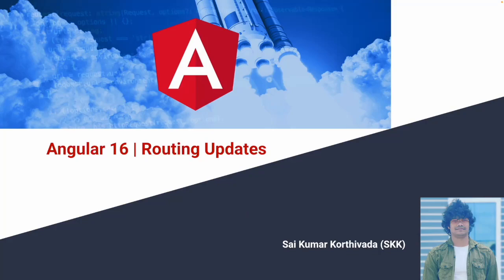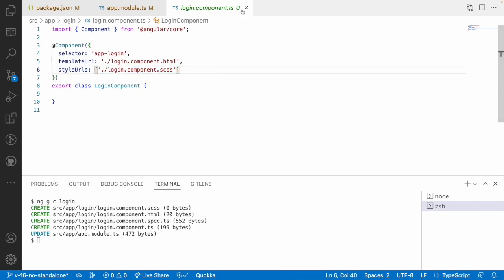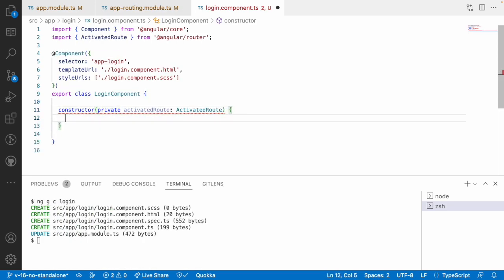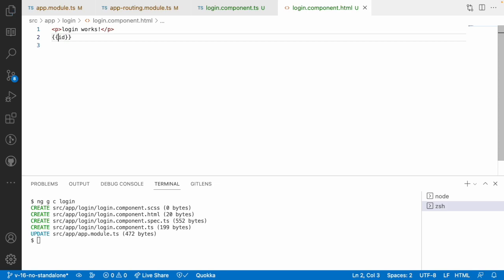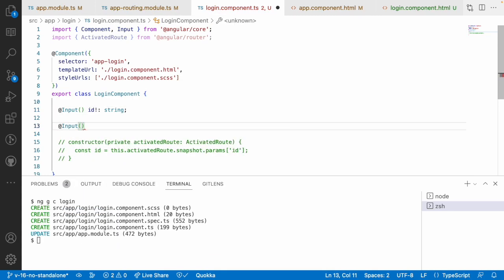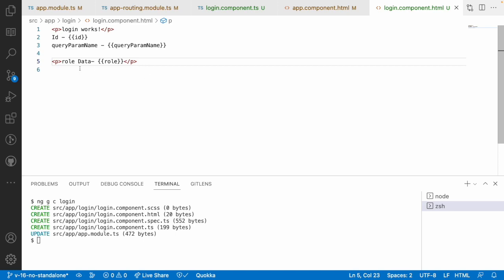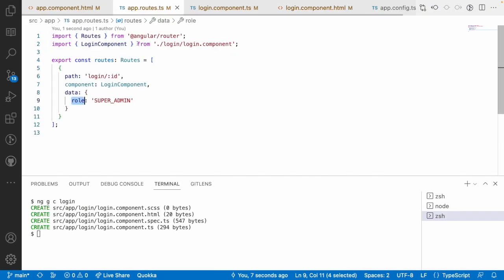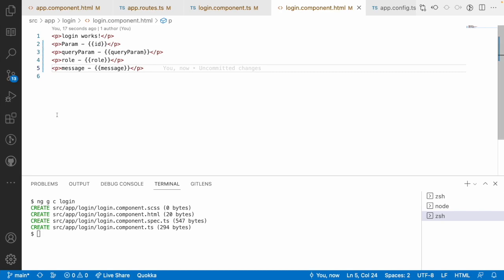Angular 16 Routing Features | Routing Updates | Input decorator updates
In this video you will learn what are the new routing features introduced in angular 16.

1.How to configure and use new routing features in angular 16
2. How to access params, query params in angular 16 without using activated-routes.
3. How to access data values and resolvers in angular 16 using input decorator
4. How to use routing features in modular and standalone angular projects

Github
Standalone approach